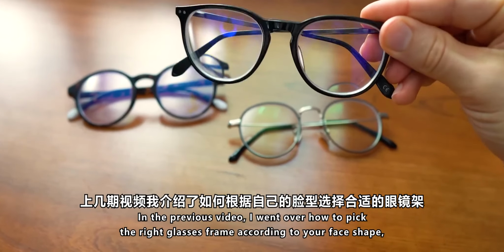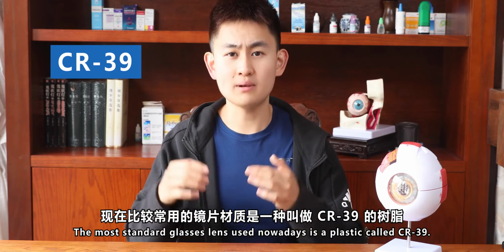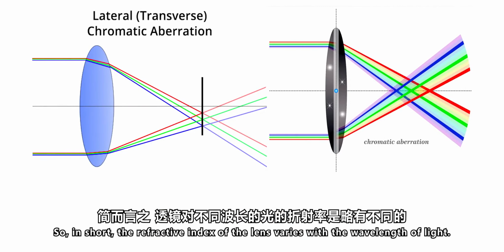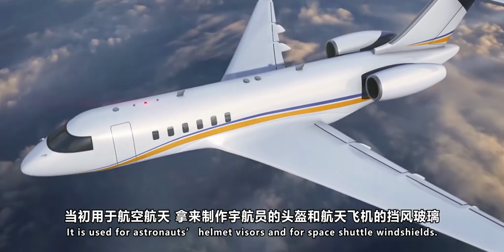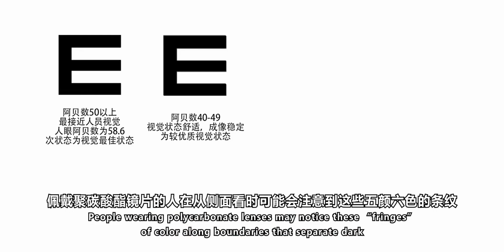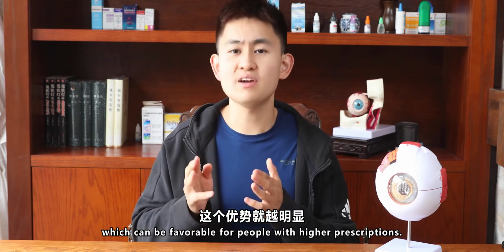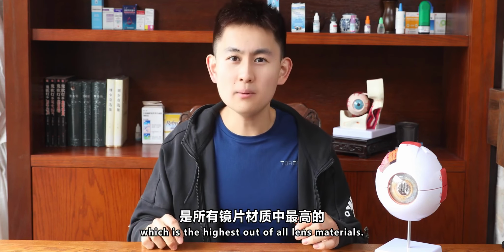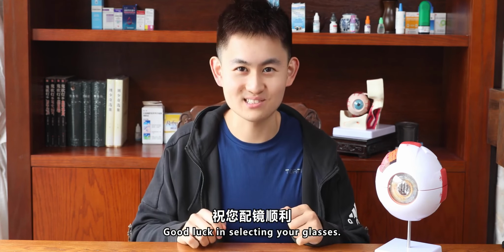验光配镜 - 镜片材质应该如何选择？阿贝数是什么？优点/缺点都说明白啦！验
光配镜 - 镜片材质应该如何选择？阿贝数是什么？优点/缺点都说明白啦！

 英语,科普,阿贝数,近视,分享,镜片,验光,配镜,验光配镜